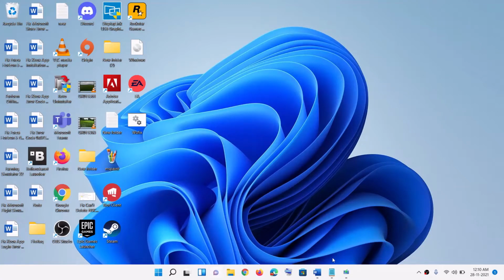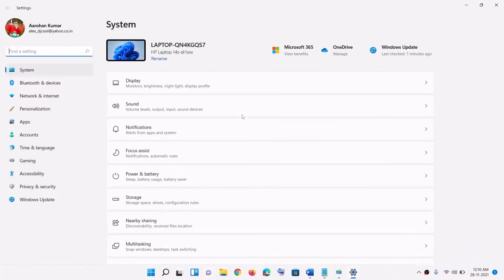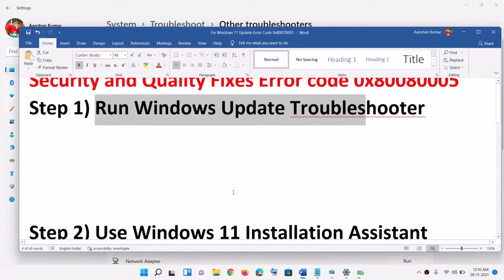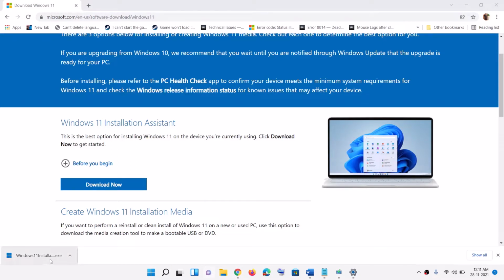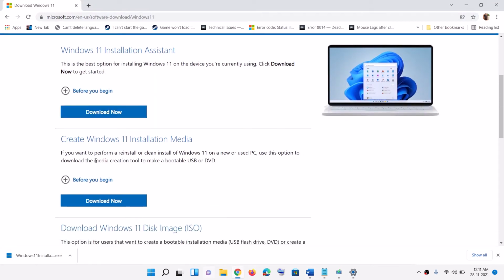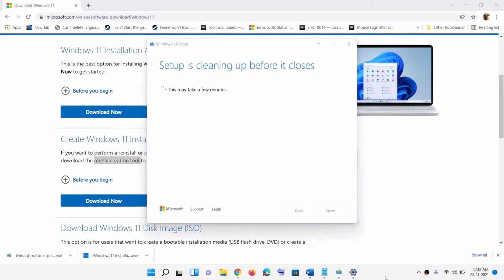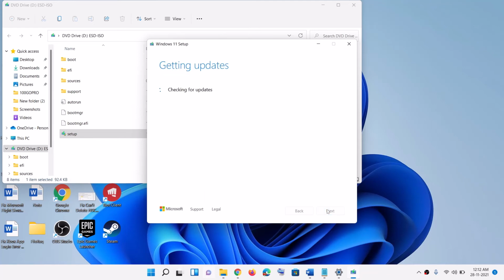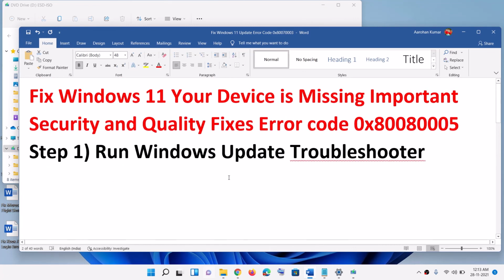Fix Windows 11 Update Error 0x80080005 Missing Important Security Quality Fixes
How to Fix Error code 0x80080005 while updating Windows 11, Fix Windows 11 Your Device is Missing Important Security and Quality Fixes Error code 0x80080005